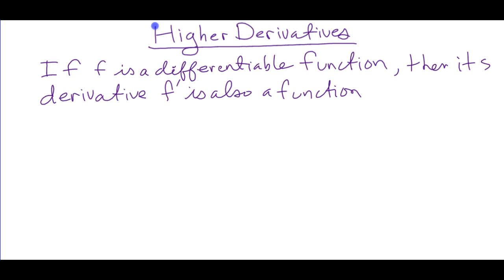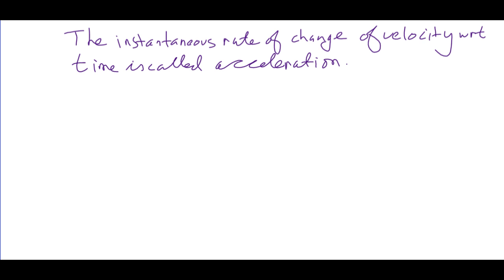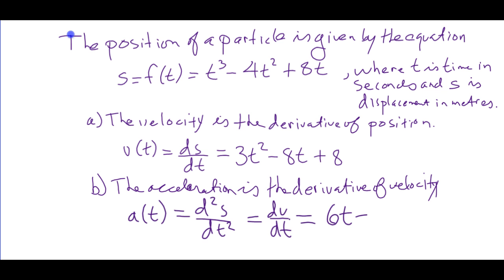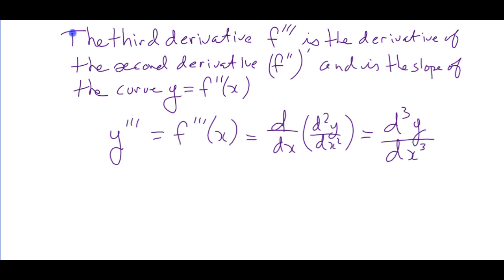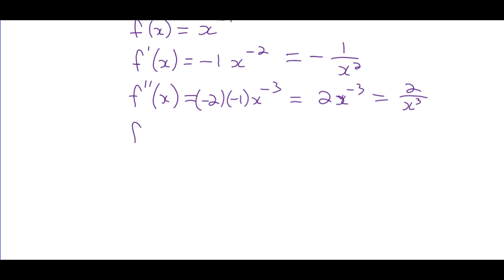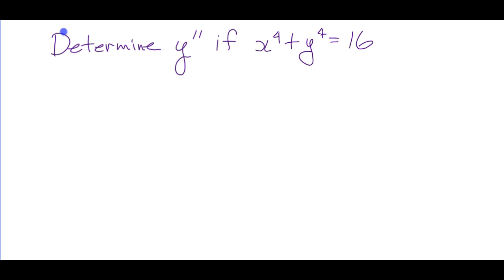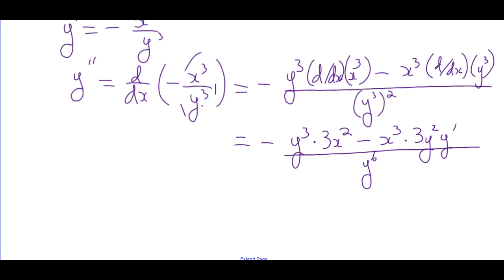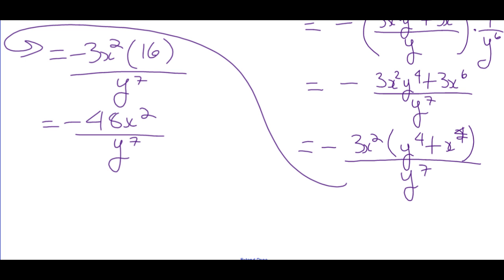Higher Derivatives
HWW Math 31 Higher Derivatives